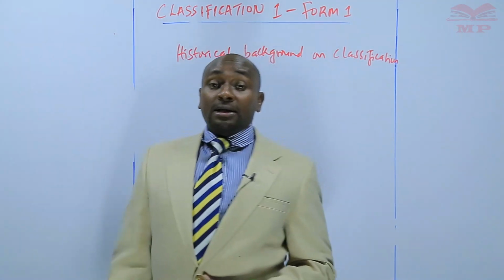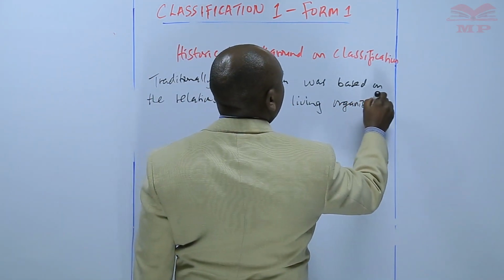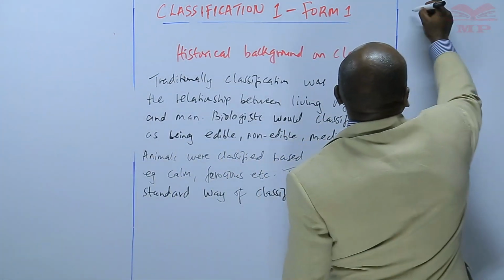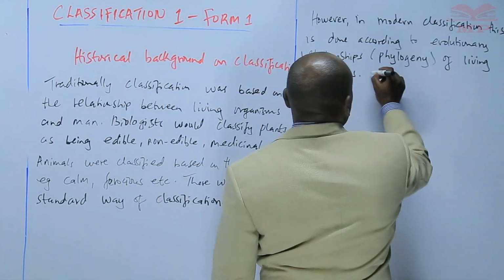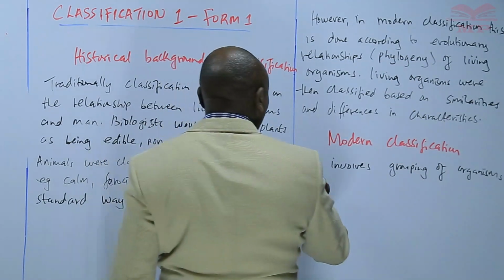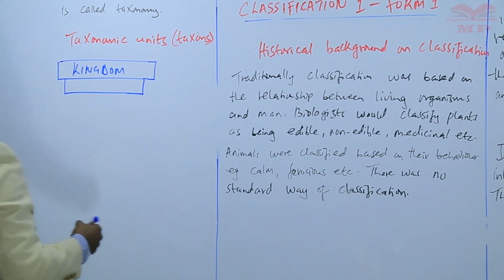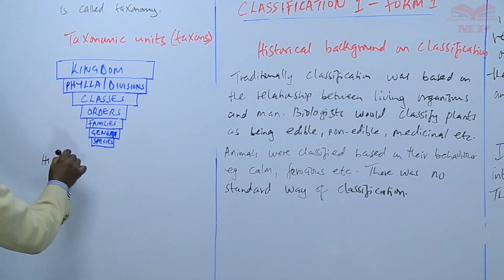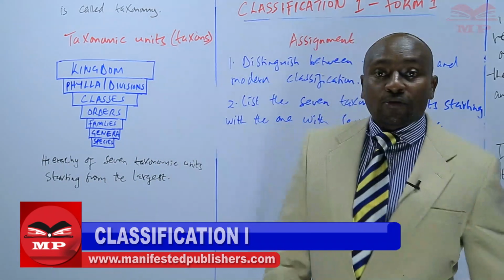BIOLOGY FORM 1_CLASSIFICATION 1_Historical background on classification_L3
🌟 Historical Background on Classification | Biology Form 1 Lesson ✨

Explore the history of biological classification and learn how scientists developed systems to organize and name living organisms. This lesson highlights key contributors and their impact on modern taxonomy.

💡 Key Topics Covered:

Early methods of classifying organisms

Contributions of Aristotle, Theophrastus, and Linnaeus

Development of modern taxonomy

Importance of classification in understanding biodiversity

Transition from simple to scientific naming systems

🎯 Who Should Watch:

Form 1 Biology students

Teachers preparing lessons on classification of organisms

Anyone interested in the history and development of taxonomy

📘 Learn With Manifested Publishers:
Structured lessons with timelines, examples, and exercises to help learners understand the evolution of classification systems.